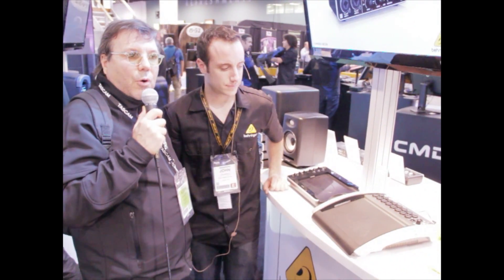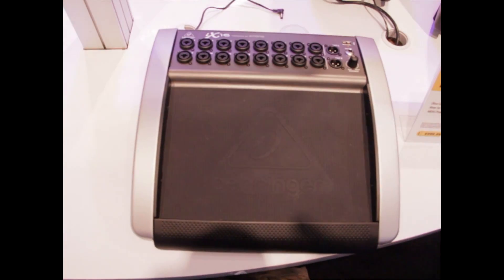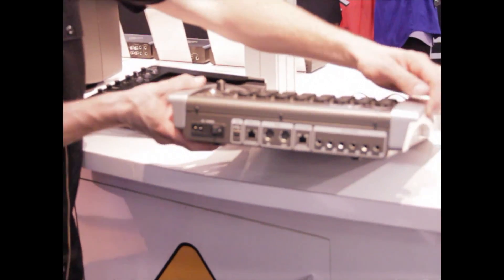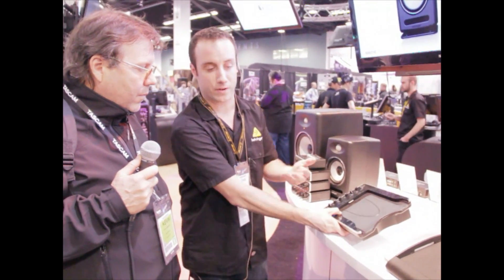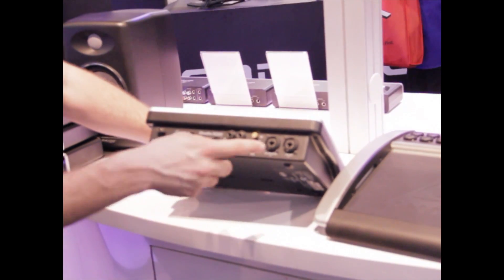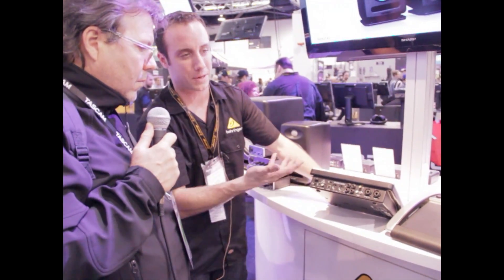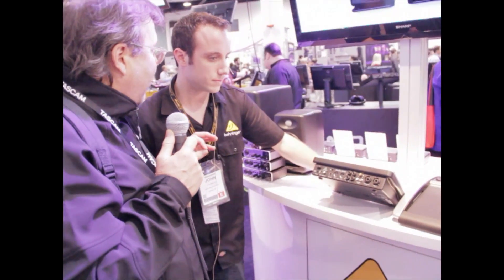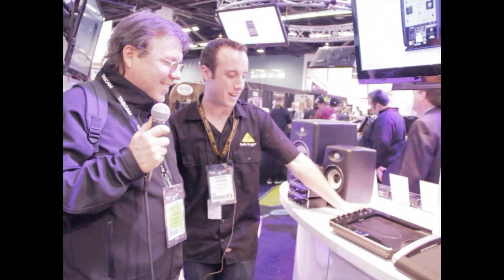NAMM Day 2 Behringer - iX16 and iS202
We are always excited to see new iPad hardware interfaces. Check out Behringers new iS202 a fully functional MIDI/Audio Interface/Control Surface for iPad. Then take a look at the iX16 with its 16 XLR inputs.